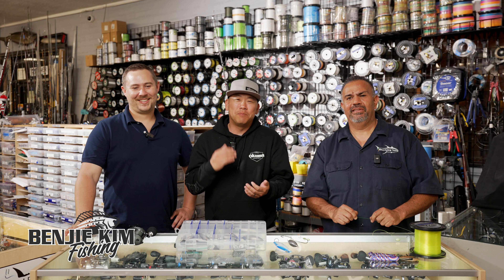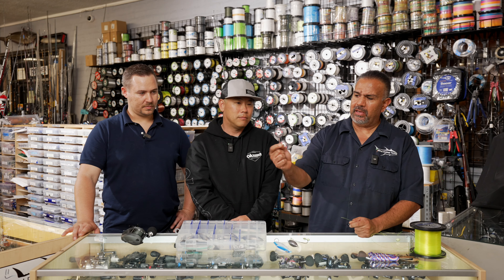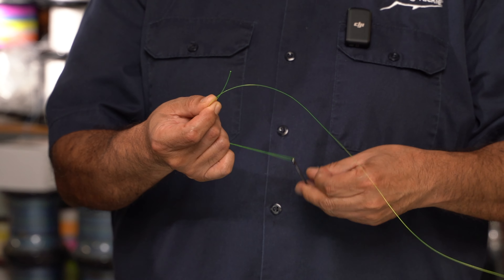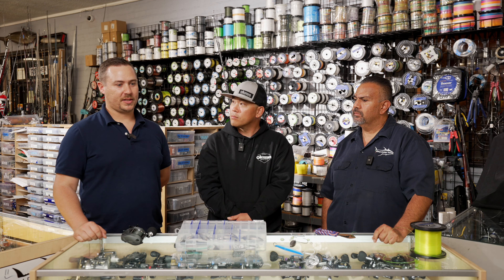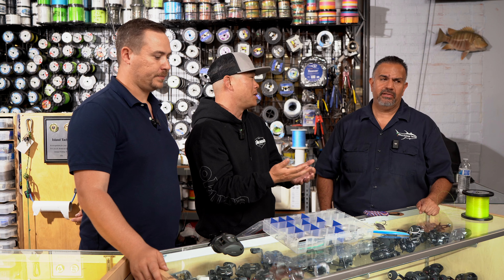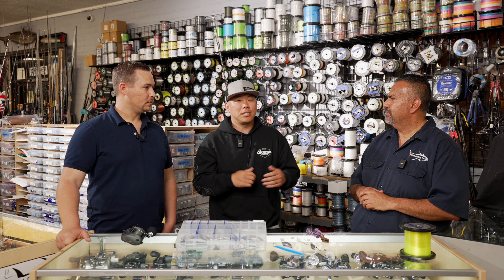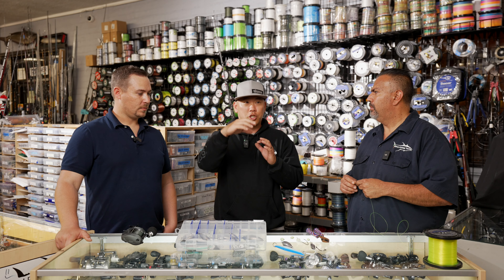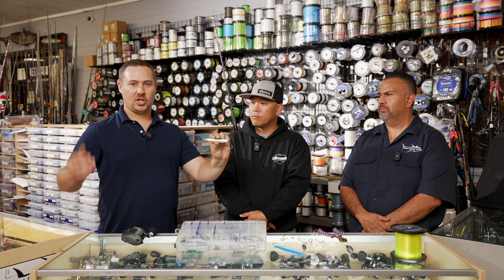SoCal Island Sportboat Fishing RIGS & TIPS [Island Fishing Tackle Part 2 of 2]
Island Fishing Tackle

Special thanks to my good friend Alan for the top notch camera work and lighting. These videos are nothing without your expertise!

Okuma Komodo 364P (Right hand)
Okuma Komodo 463P (Right hand)

00:36 - Flyline
01:18 - Improved Clinch Knot
02:21 - Egg Sinkers
03:10 - What are the best knots?
04:58 - Dropper Loop
06:30 - Reverse Dropper Loop
08:08 - Dropper Loop with Surgeons Knot
10:56 - Advanced strategies for fishing the Islands
17:05 - Smaller Jigs
20:14 - Rigging Soft Plastics